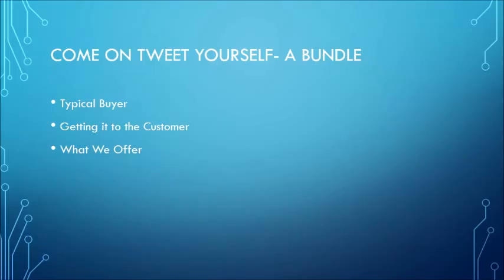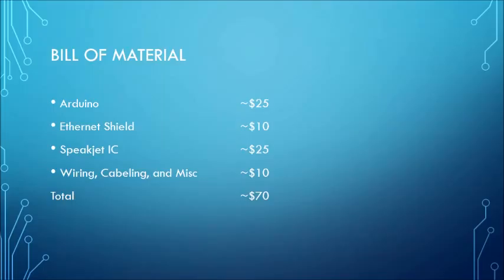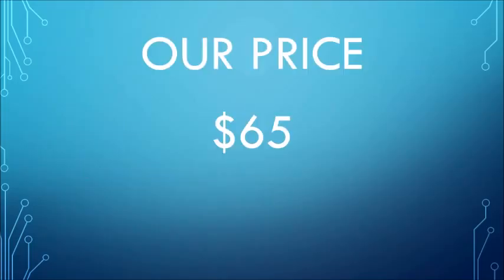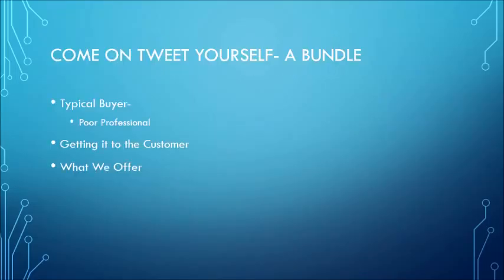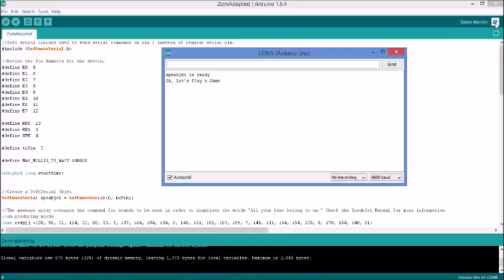Tweet Yourself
Not a Real Product. Made for Cal Poly PHYS 357 coursework